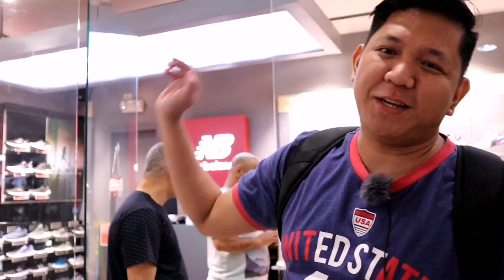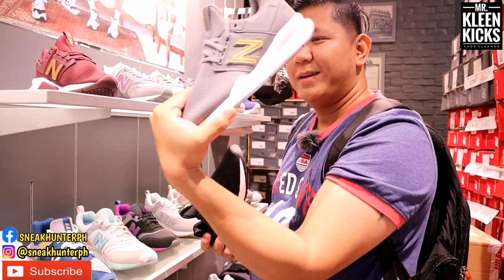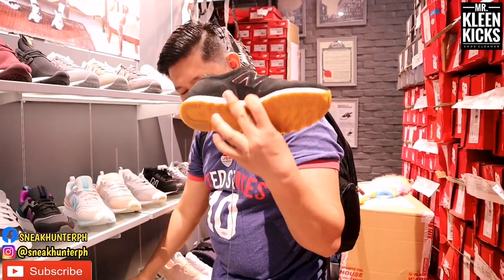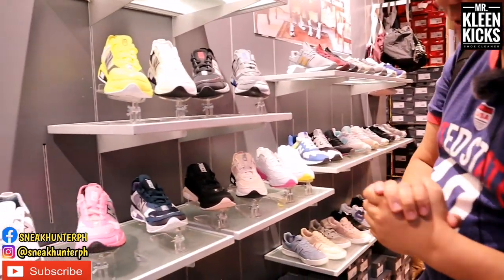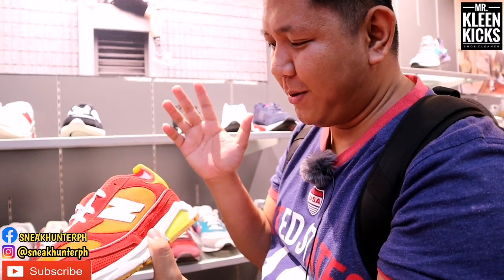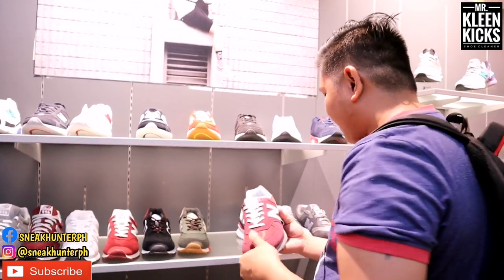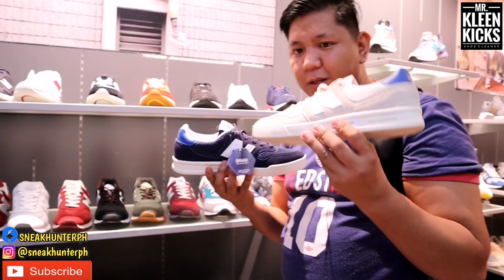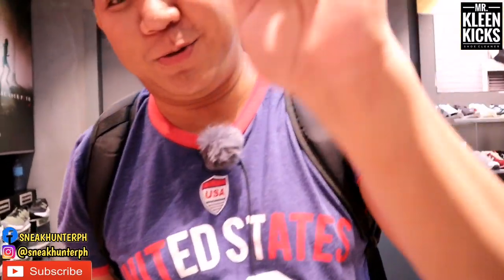New Balance Concept Store @ Robinsons Place Manila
IF YOU WATCHED THIS VIDEO

2. Like my FB PAGE @sneakhunterph
4.Comment NMD(YOUR SIZE) + TAG 3-5 FRIENDS
EXAMPLE: NMD9US @sneakhunterph @glensumang @narslagalag @gelopineda
5. Share the vid THANKS GOODLUCK

MR. KLEEN KICKS SHOE CLEANER SHOPEE
ORDER NA KAYO

FOR SNEAKER RELATED PRODUCT REVIEWS YOU CAN SEND IT TO

Esmamerr Guerrero
LBC Waltermart Makiling branch